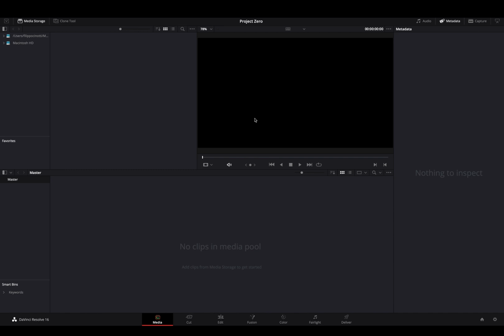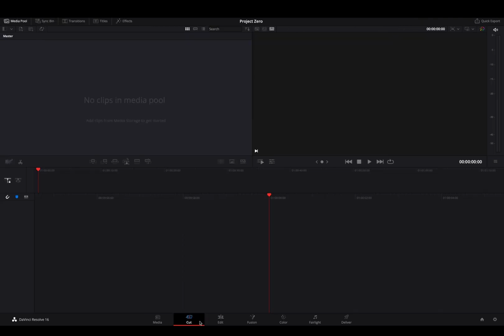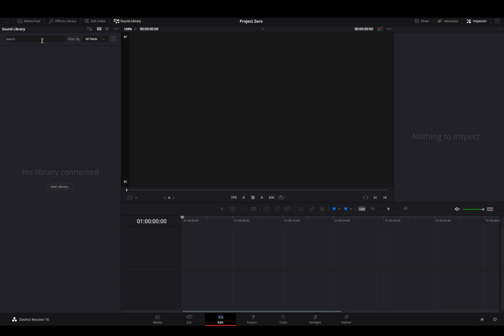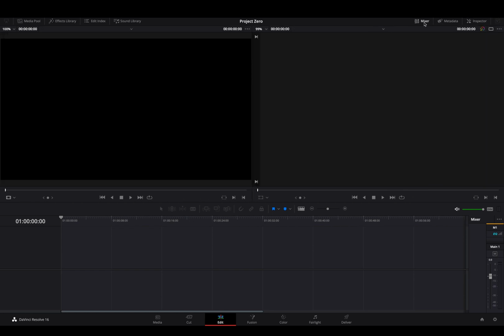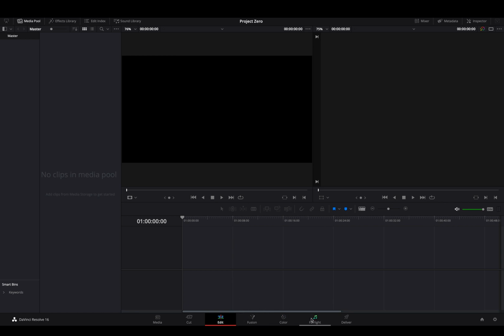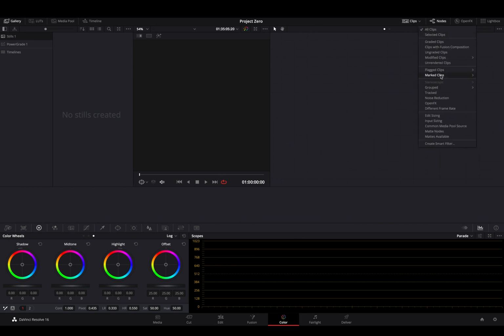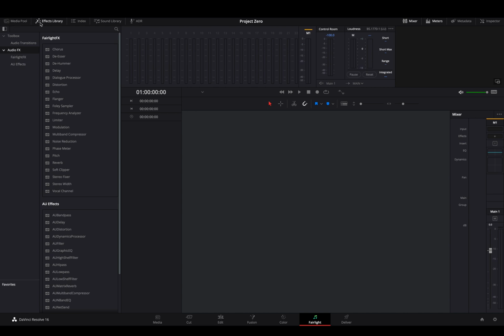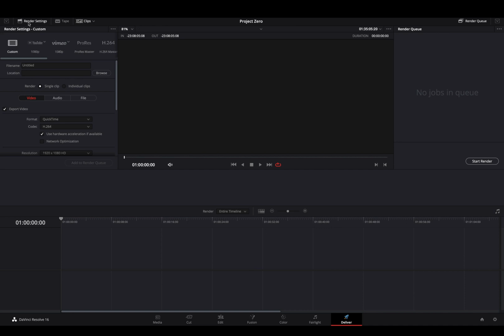06 General Overview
Color Grading Masterclass

Are you still trying to Master the Art of Color Grading with Davinci Resolve?

After this Masterclass, the way you work in Davinci Resolve will change for you.
How do I know that?
Easy - I've been there 👉 like you.